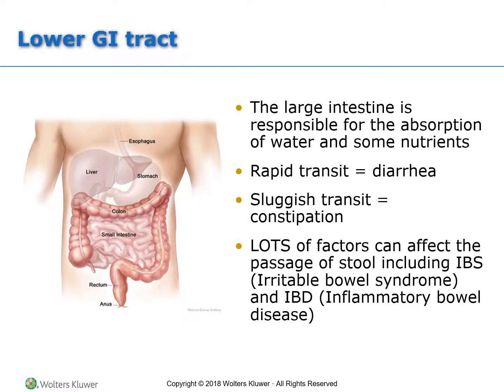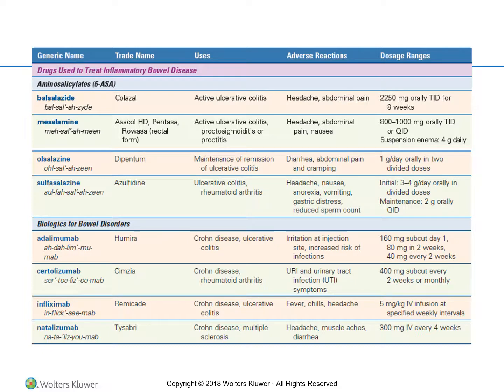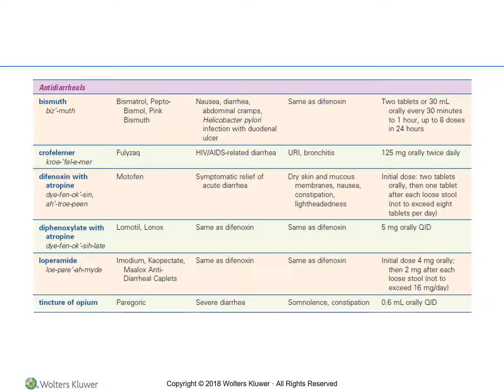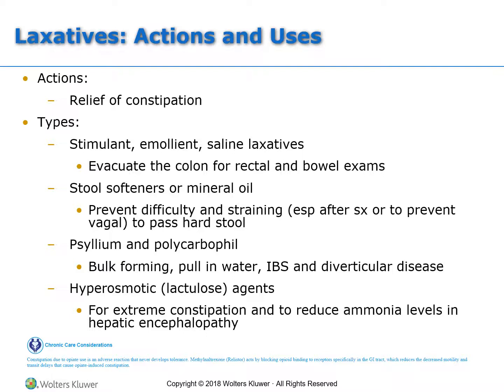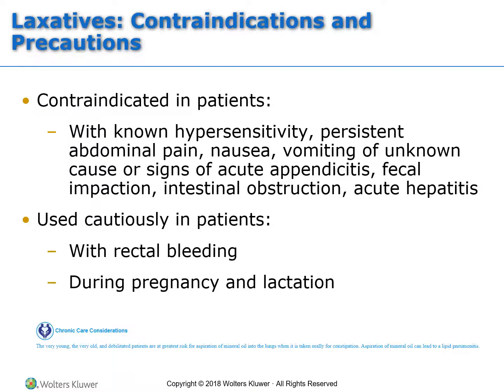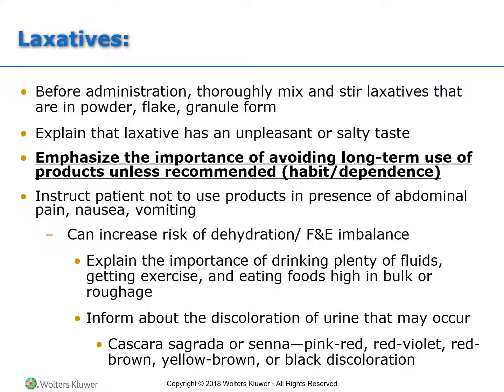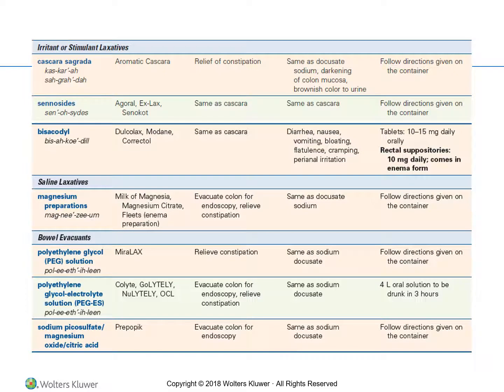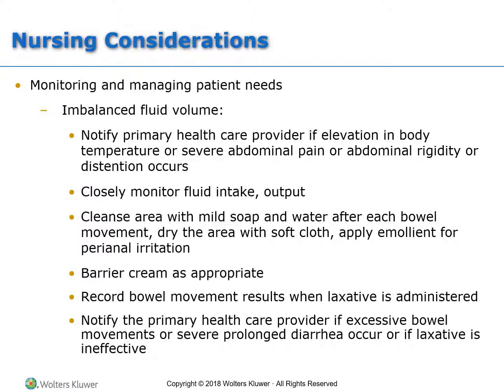Pharm PPT Chapter41 2